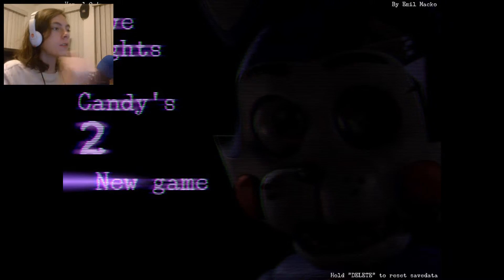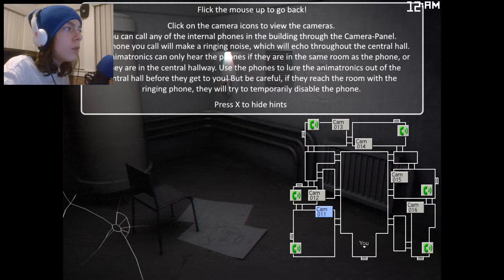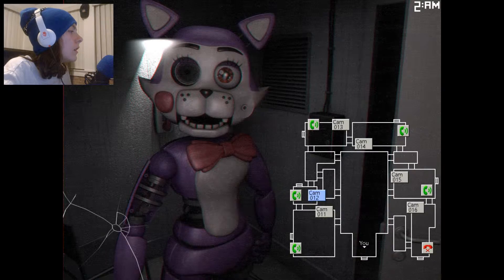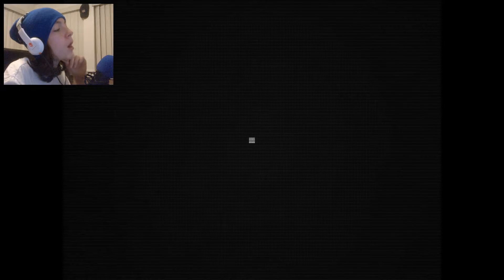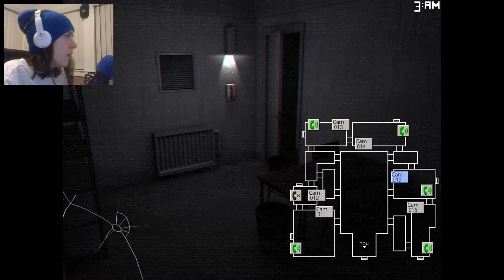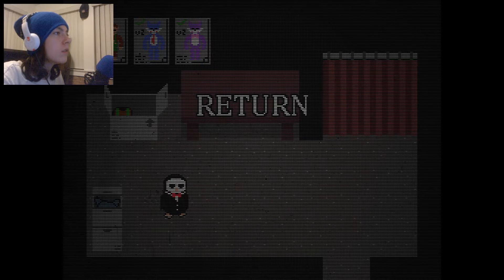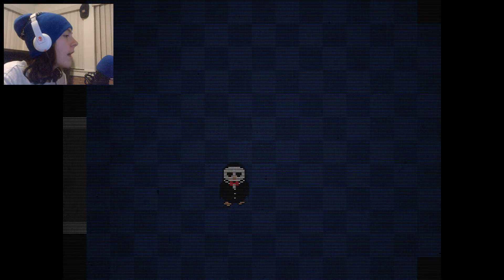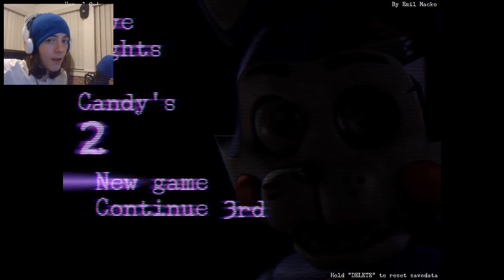BANANA JUICE | Night 1, 2 | Five Nights At Candy's 2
Drinkin' Banana Juice...